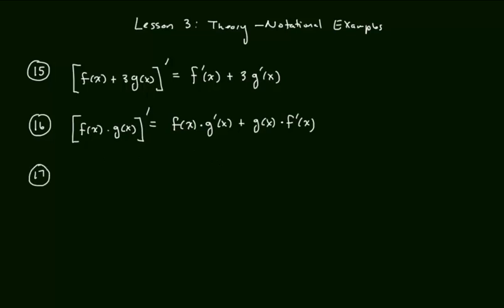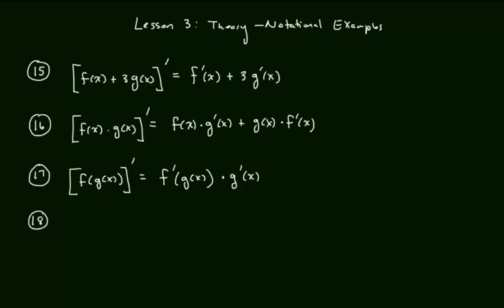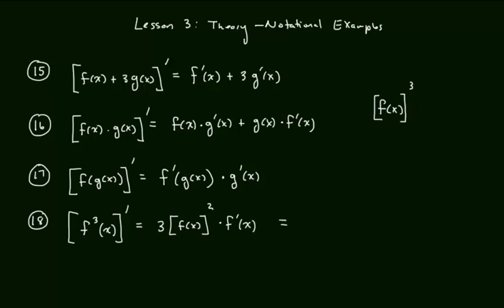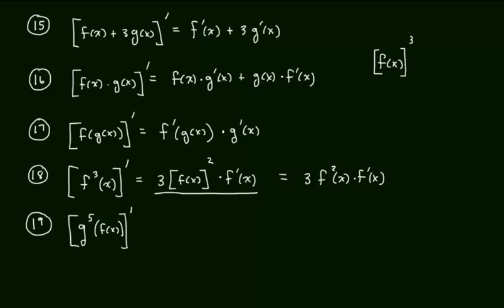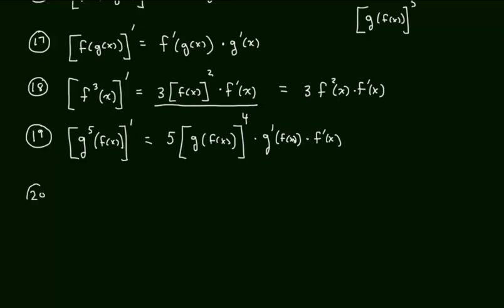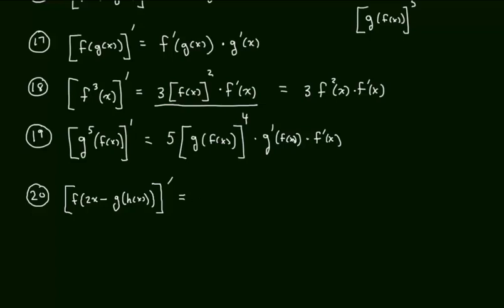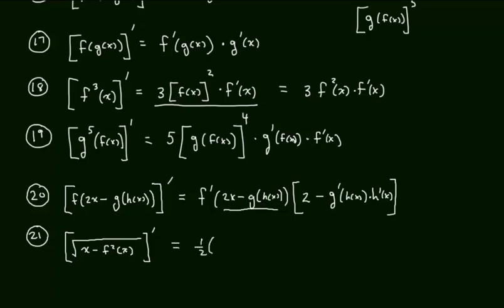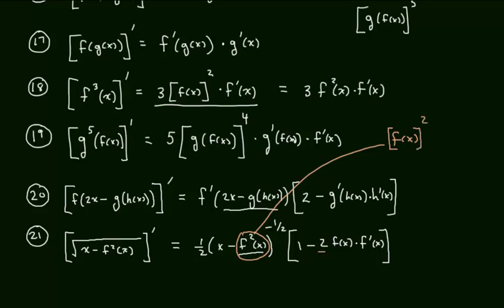AB.1718.Q104.L3.3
Chain Rule Part 3